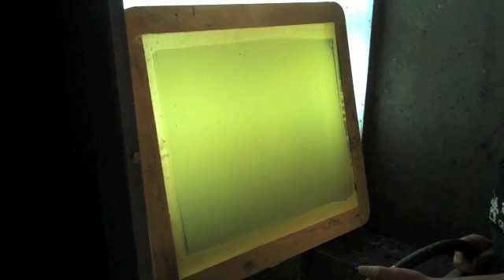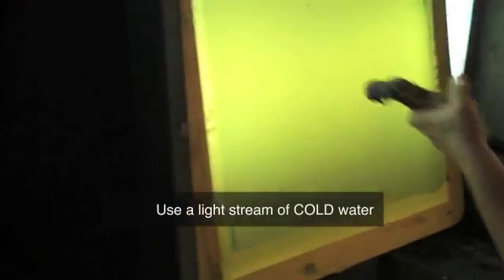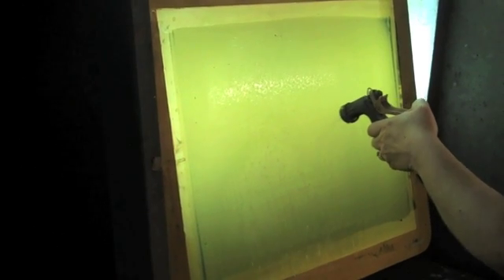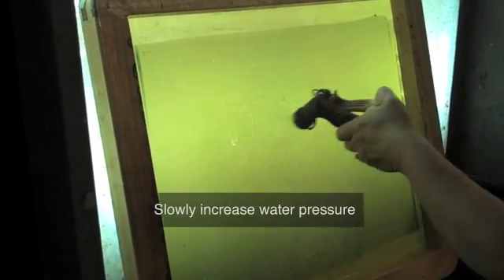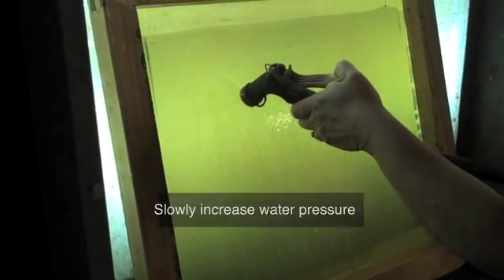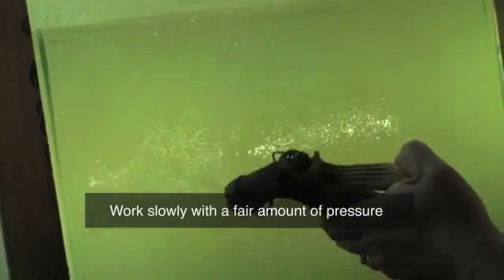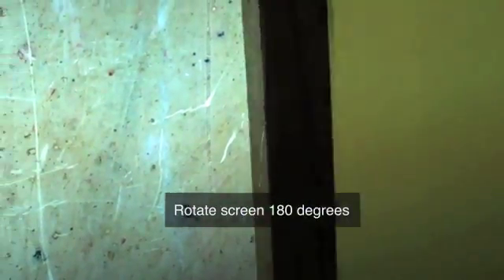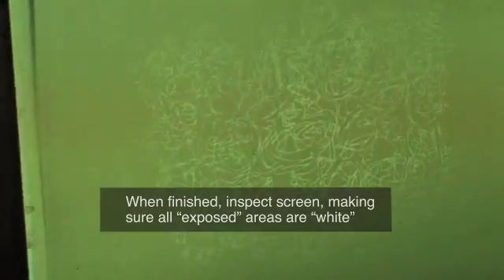Washing Out a Photo Silkscreen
This tutorial demonstrates how to wash out your photo silkscreen after it has been exposed.